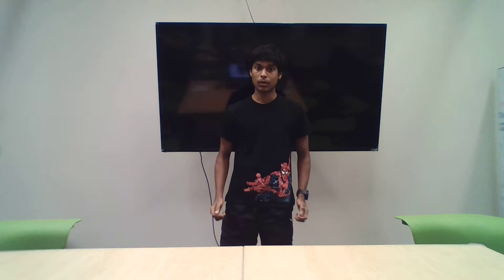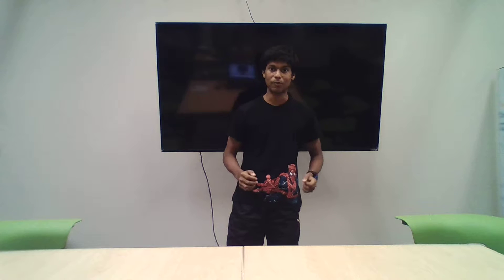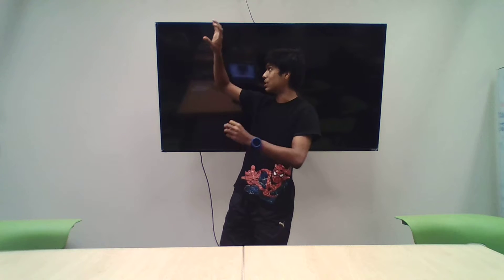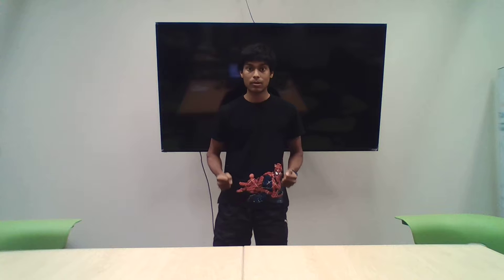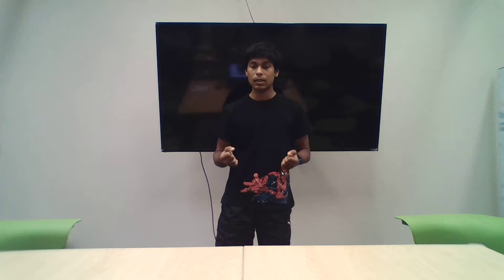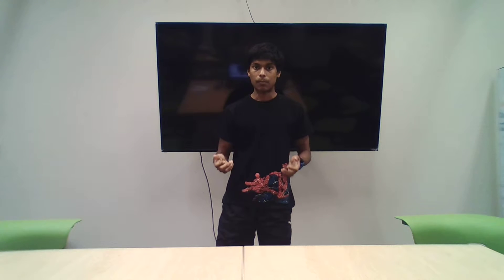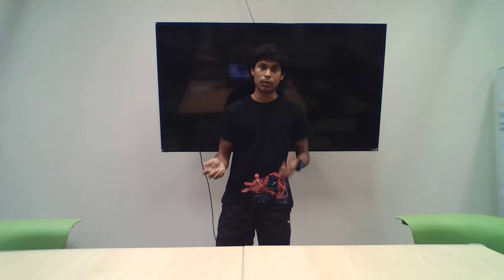Cabaret Video Audition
An impromptu monologue... Recorded simply using a webcam.